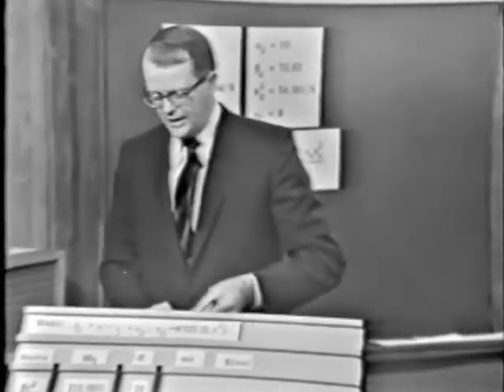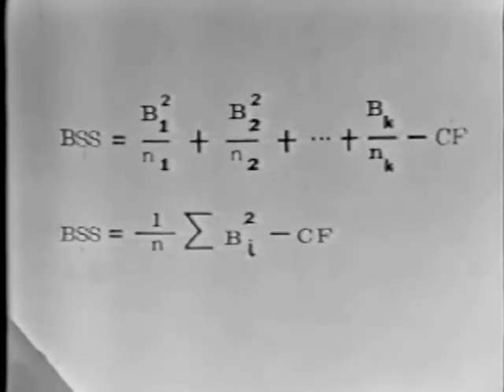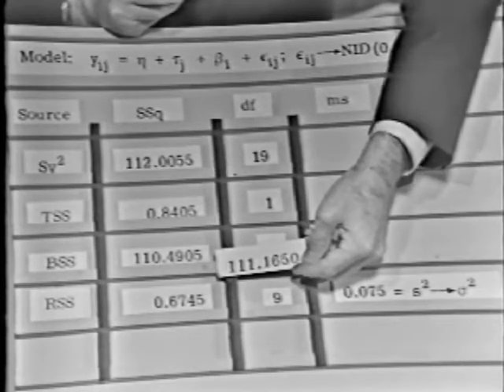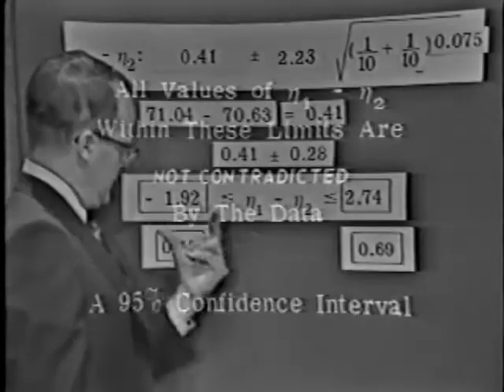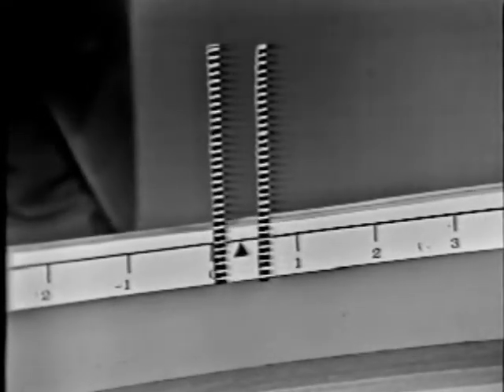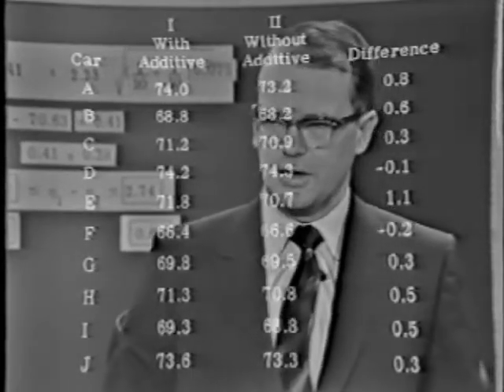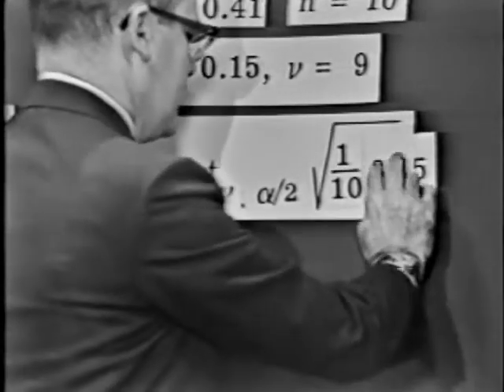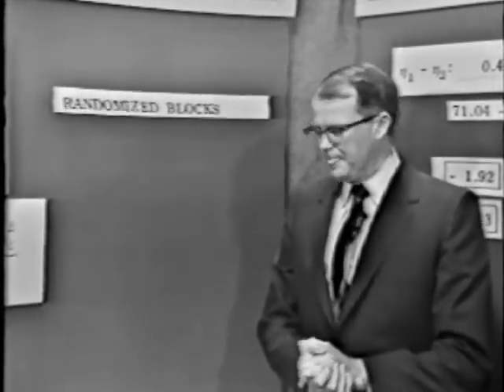Using Randomization to Understand Variance - Part 2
Learn to use randomized block designs to account for variability and help determine the most significant variables.  Lesson 12 in the 1966 Design of Experiments learning series presented by statistician, author, and fun-loving Professor J. Stuart Hunter.

Historic video provided to SAS by J. Stuart Hunter.